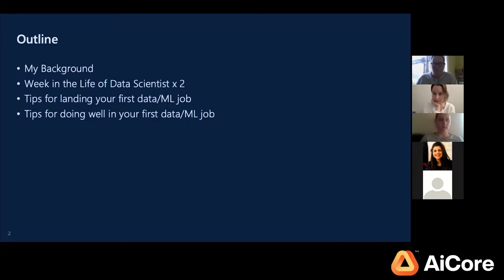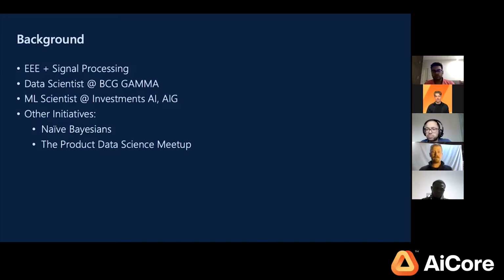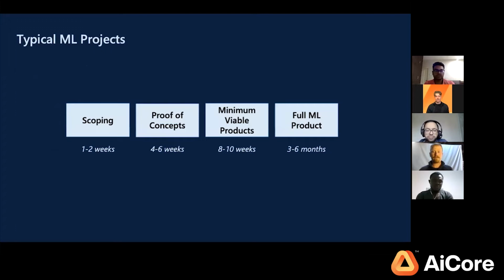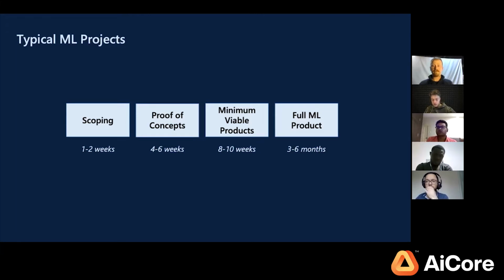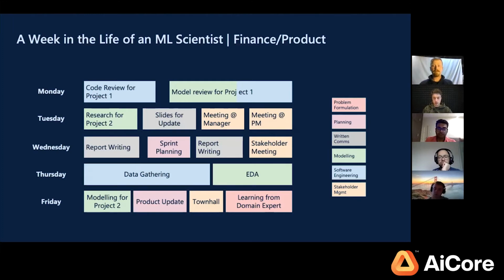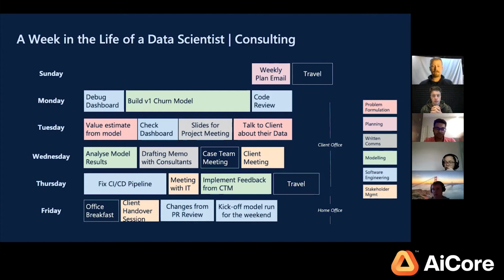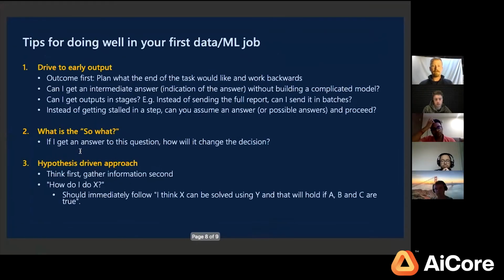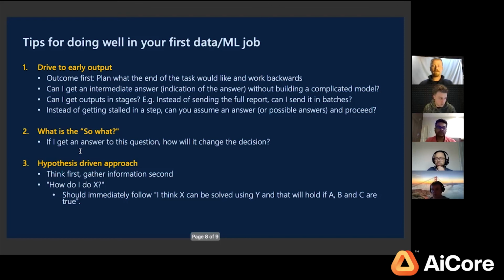AI for Investments at AIG - Sithan Kanna